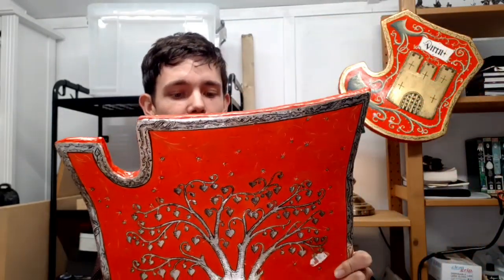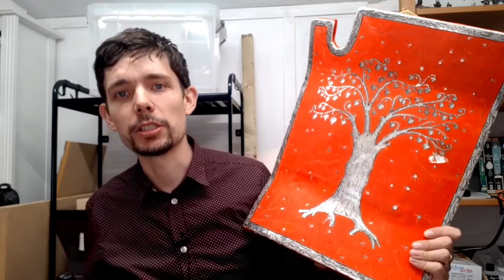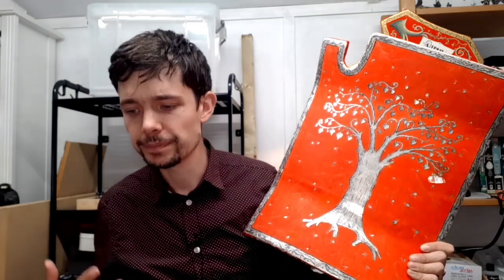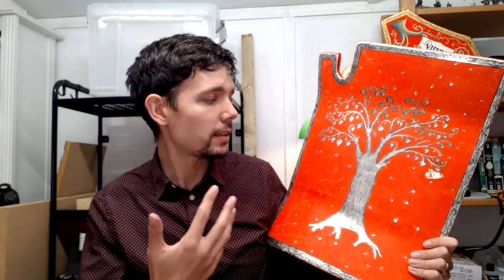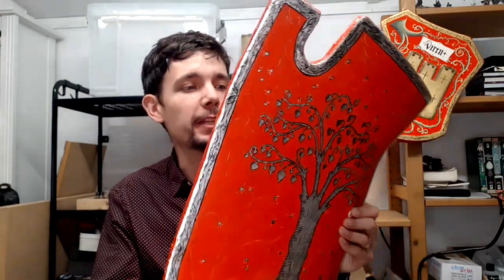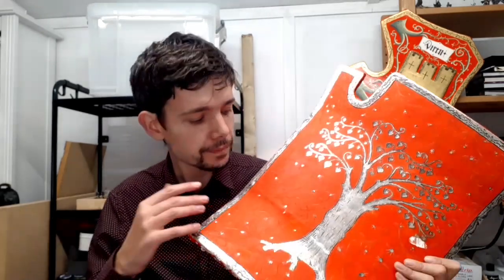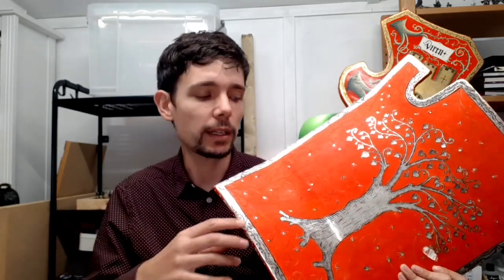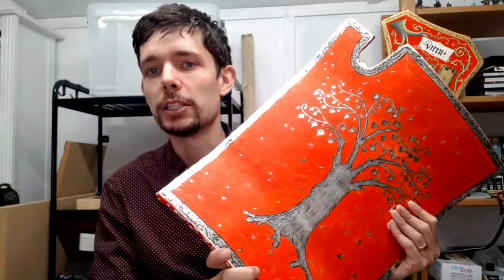3 points about targes (jousting shields)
I was asked to do a video about shields. There's so much I could talk about, so I just rambled for a while and came up with 3 points about jousting shields of the 15th century.